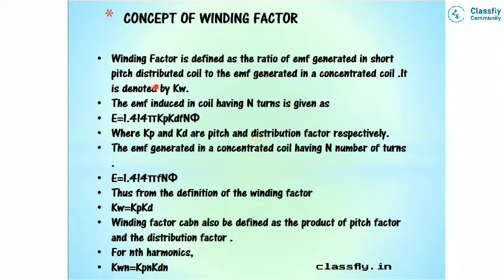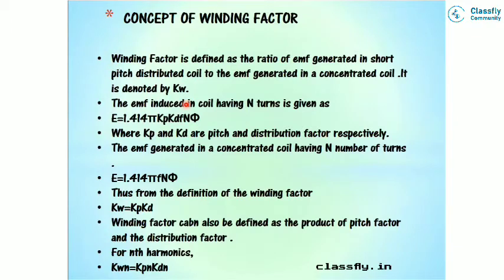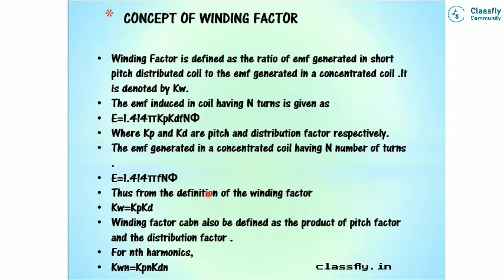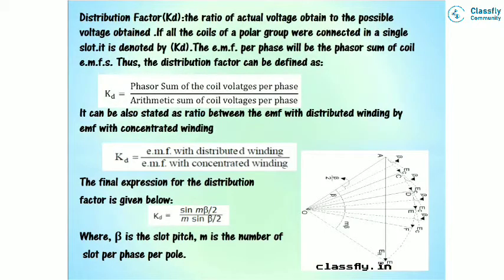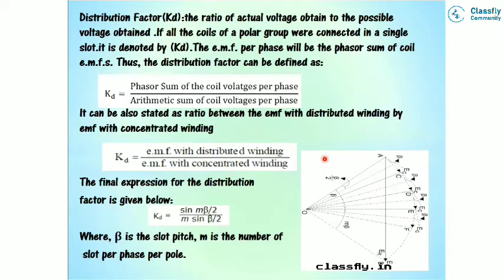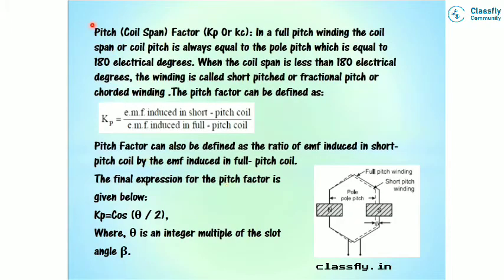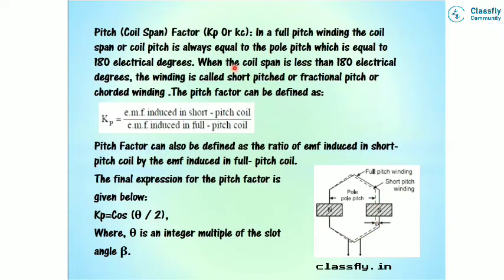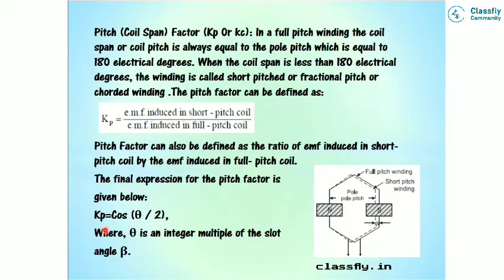Engg | VTU | Basic Electrical | Module 4 | Lecture 4 Concept of winding factor